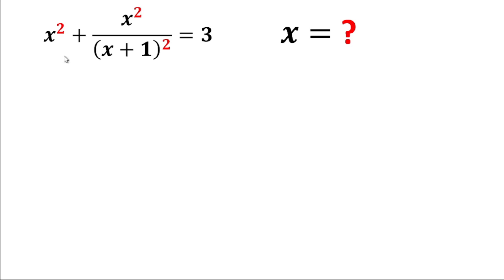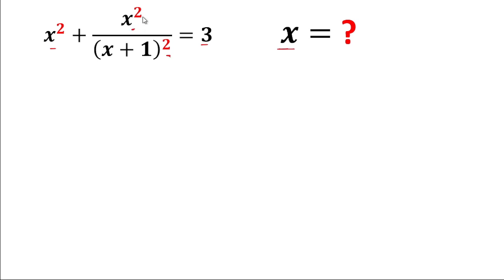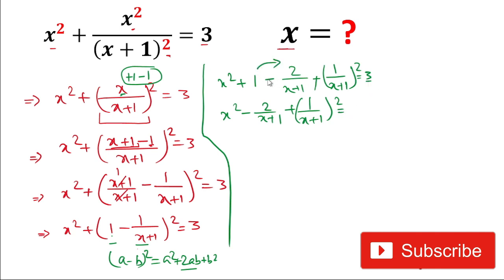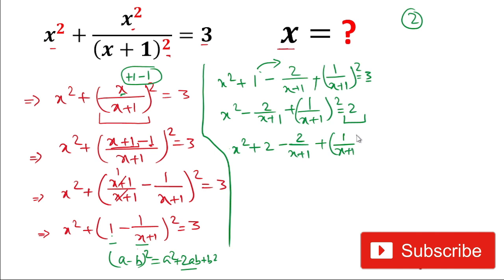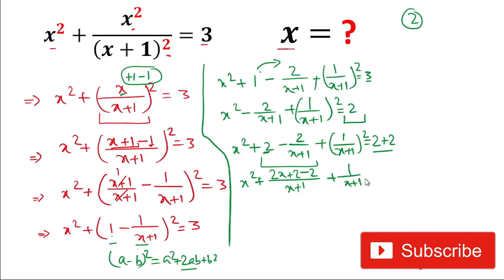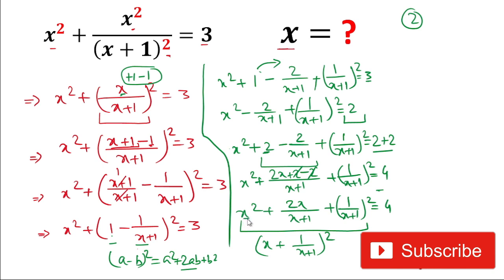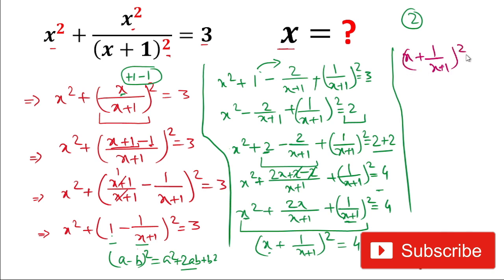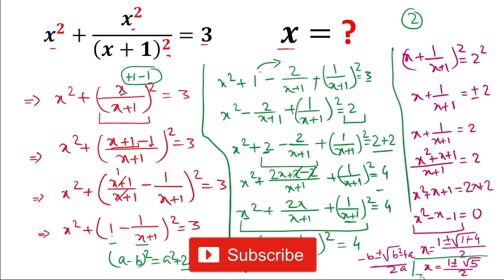Nice Algebraic Problem Solution | Elaborately Explained in Easy Manner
Hi Friends,

Today I will teach you tips and tricks to solve the given  math question in a simple and easy method.

Olympiad Exam
math olympics
olympiad exam
math olympiada
British Math Olympiad
olympics math
olympics mathematics
mathcounts
math at work
exponential equation
Linear Equation
Radical Equation
Learn how to solve Olympiad Question quickly
Olympiad Mathematics
Indian Math Olympiad
Canadian Math Olympiad

Thanks,
The Warrior Classes